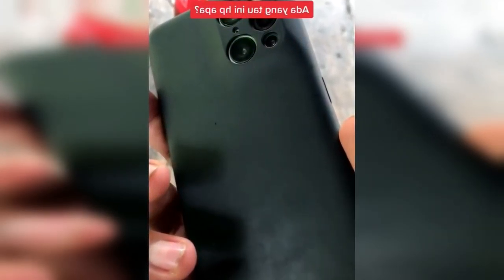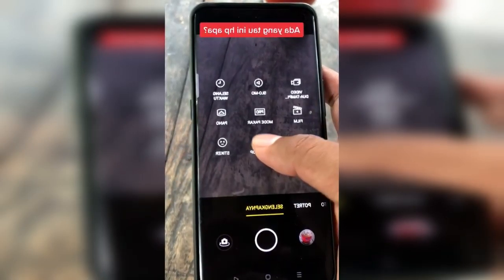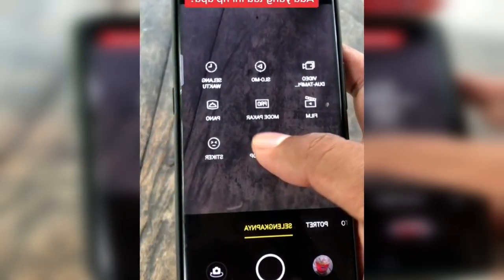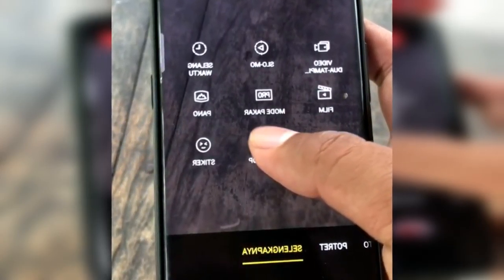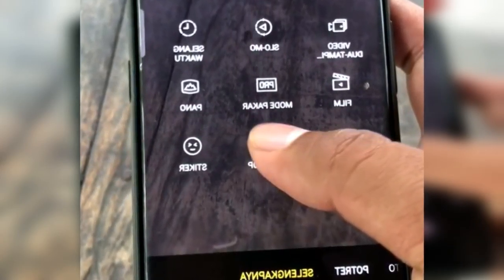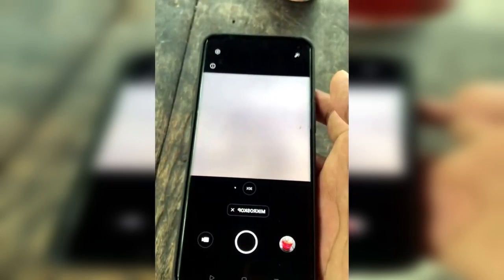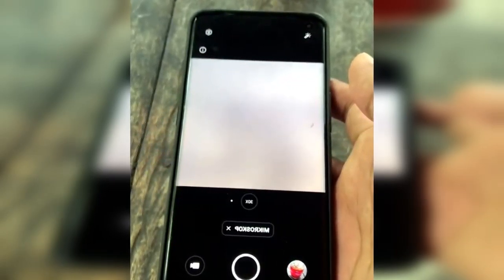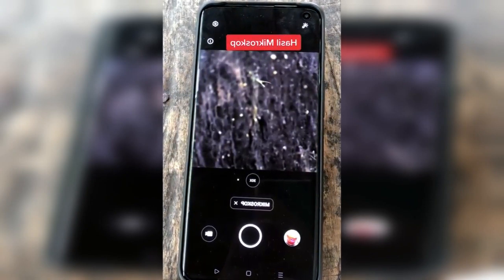This cellphone camera is very sophisticated, has a microscope feature and is similar to the original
phone number lookup
phone number
phonetic alphabet
phone
phone repair near me
phone repair washington
phone repair alexandria va
phone cases
phone lookup
phone number lookup free

customer service phone number
phone case
waterproof phone pouch
phone mount for car
car phone holder mount
phone
phone stand
phone holder car
phone holder
cell phone holder car

phone number lookup
reverse phone lookup
find my phone
gartic phone
t-mobile phone deals
amazon customer service phone number
samsung phones
irs phone number
cell phones
geico phone number

phone ringtone
phone
phone ringing
phone ringing sound effect
phone call sound
phone wallet keys adam sandler
phone numbers wiz khalifa
phone calls yatta bandz
phone 1
phone repair guru
phone numbers
phone in heaven
phone calls
phone numbers dominic fike

phone me or phone myself
phone lock password
phone number i need the phone number
phone number for home phone reconnect
phone goes straight to voice mail what is wrong
phone number for gmac in the us

phone
phoenicia
phone connector (audio)
phoneme
phonetics
phoenix wright: ace attorney
phoenician language
phonepe
photojournalism
phoenix

phone book
phonetool
phone
phonepe
phone list
phone comparison
phone booth
phoneky
phone directory
phone stand
phone holder
phonetics alphabet

smart phones
phones
phone
camera
camera
camera tripod
camera straps
camera store near me
camera store washington
camera store alexandria va
cameran eubanks
camera test
camera emoji
camera obscura

ring camera
blink outdoor camera
camera
polaroid cameras
security cameras wireless outdoor
cameras for home security
cameras for photography
camera bag
camera tripod
camera strap

camera app
camera test
snap camera
security cameras
ring camera
blink camera
wyze camera
nest camera
polaroid camera
arlo security cameras

camera
cameras drake
camera sound effect
cameraman runs faster than runners
camera tapping asmr
camera waleya song
camera on cat
cameras wiz khalifa
camera shutter sound effect
camera man outruns racer
camera settings
camera flash sound effect
camera conspiracies
camera obscura

camera repair
camera man for nfl make
camera laptop refrigerator light bulb what was inv
camera wont focus
camera case
camera on iphone

camera
camera phone
camera obscura
camarasaurus
camera lens
camera obscura (band)
cameraman gangatho rambabu
camera work
camera resectioning
cameralism

camera
camera test
camera driver
camera raw
camera driver update
camera privacy settings
camera laptop
camerae
camera app
camera filter
camera roll
cameral

wireless security cameras
security cameras
camera
security camera
ring camera
outdoor camera
doorbell camera
cameras
news
news today
newsnation
newsela
news google
newsweek
news 4 dc
news on 6
news channel 5
newseum

newspaper frame
newsboy hats for women
newspaper
newsboy hat
news
newsprint paper
fresh news cat litter
newsboy cap

yahoo news
google news
fox news
cnn breaking news
bbc news
fox news breaking news
abc news
nbc news
msn news
newsmax

news
news live
news today
news24 live
news nation
newscapepro
news live malayalam
news bloopers
news live today
news24
news or something future
newsboys
newshour
news first

news

news
news aggregator
newspaper
news corporation
newsweek
news of the world
news broadcasting
newsnation

news
news today
news uk
newsnow liverpool
newspaper
news india
newsnow everton
news singapore
newslink
newspaper bangla
newsweek
news.google com/news

newton moroccan shag area rug
newport storage nightstand
newton geometric
new zealand wool rugs
newair
new york
newage pro
newborn
microscope
microscope labeled
microscope parts
microscope slides
microscope for sale
microscope for kids
microscope diagram
microscope camera
microscope parts labeled
microscope definition

microscope
microscope for adults
microscope for kids
digital microscope
microscope slides
usb microscope
pocket microscope
microscope kit for kids 8-12
coin microscope
microscope camera

microscope parts
microscope labeled
electron microscope
compound microscope
light microscope
scanning electron microscope
digital microscope
microscopes for sale
microscope drawing
who invented the microscope

microscope view
microscope bacteria
microscope video
microscope sperm
microscope
microscope parts and functions
microscope drawing
microscope asmr
microscope zoom
microscope camera
microscope class 12 physics
microscope for kids
microscope hot dog
microscope food